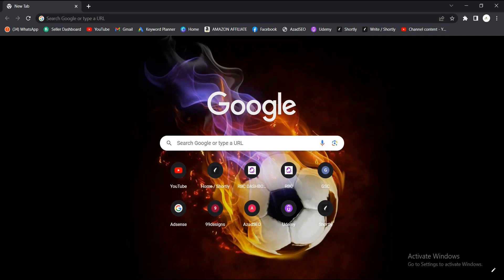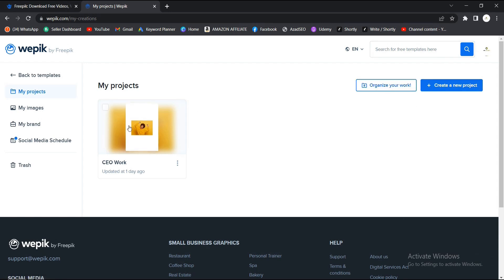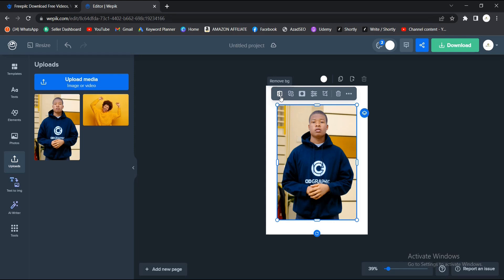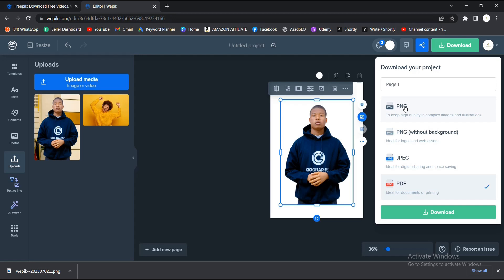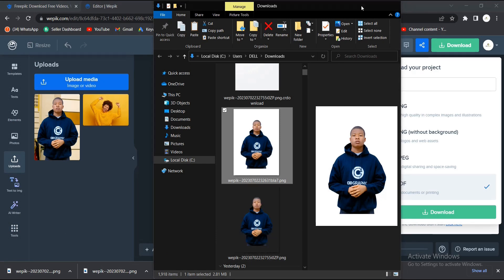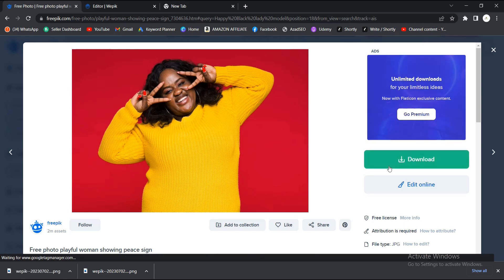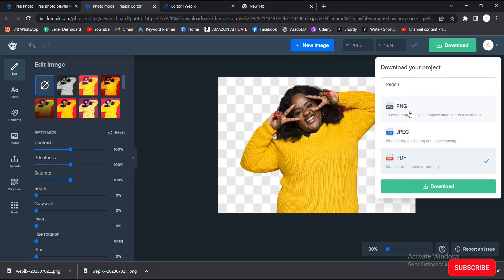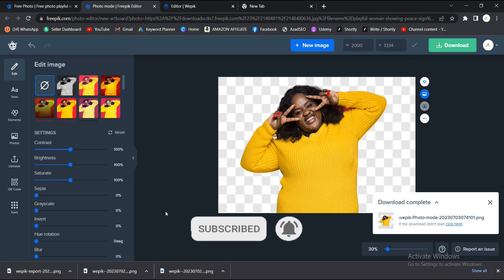HOW TO REMOVE IMAGE BACKGROUND IN FREEPIK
Learn how to easily remove image backgrounds Directly from Freepik with just a click. It is super easy and simple to do.